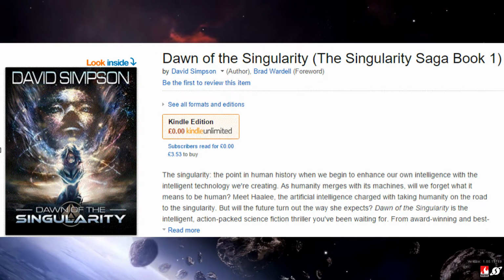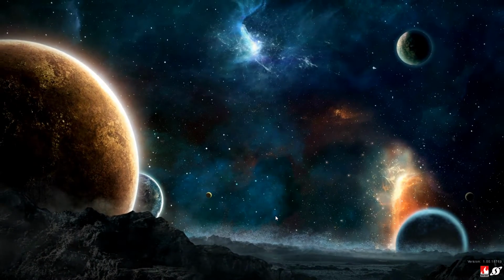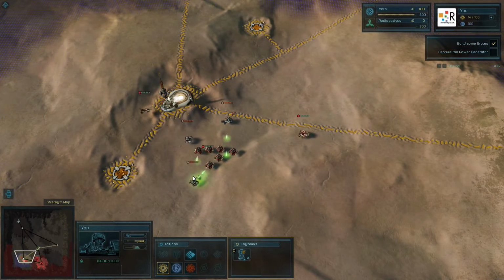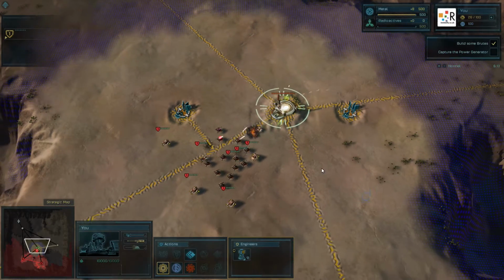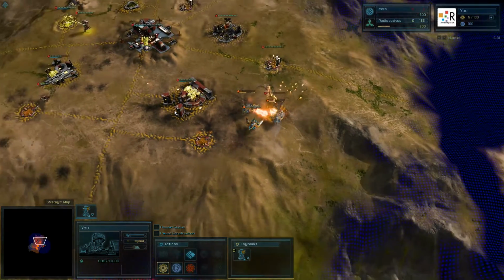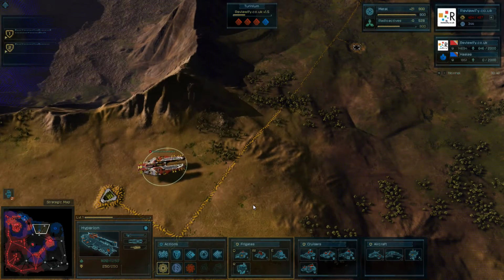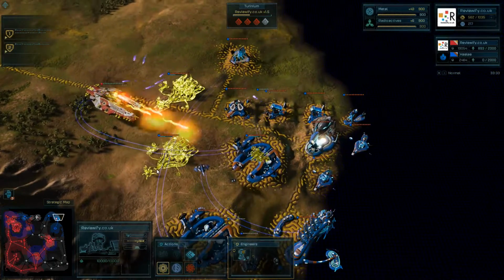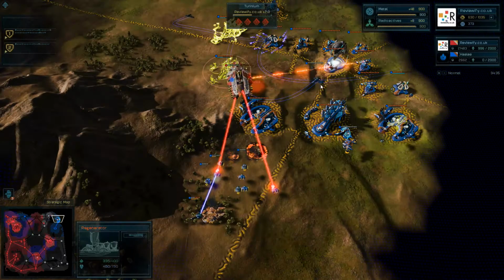First look at Ashes of the Singularity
Dawn of the Singularity book available via Amazon UK and Amazon USA